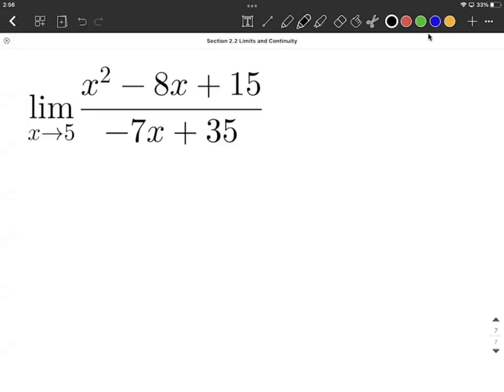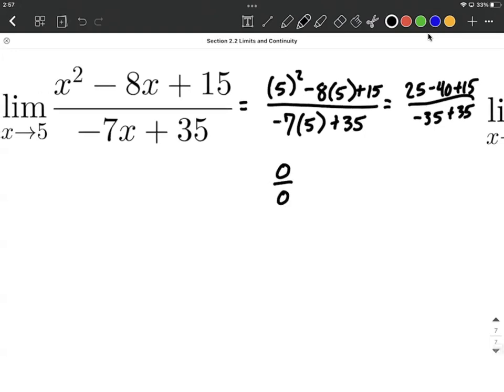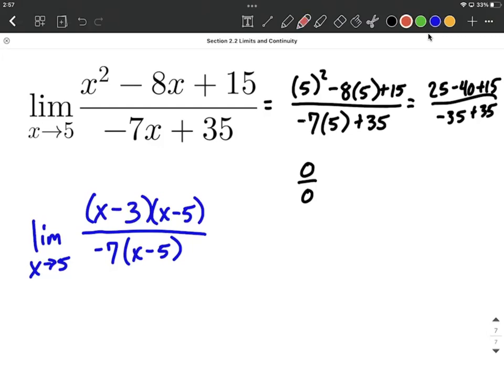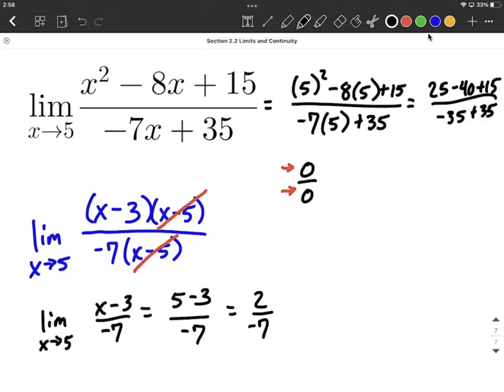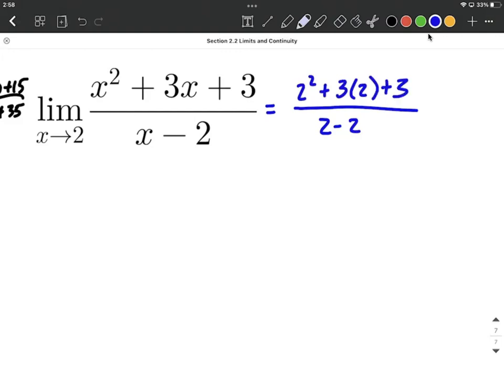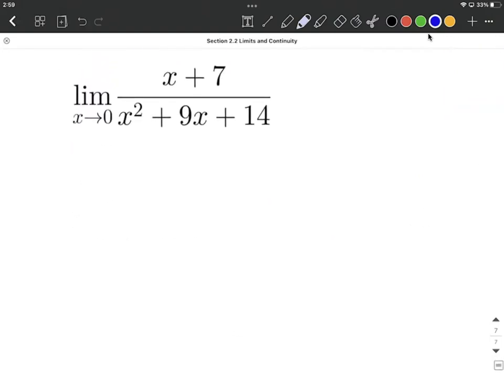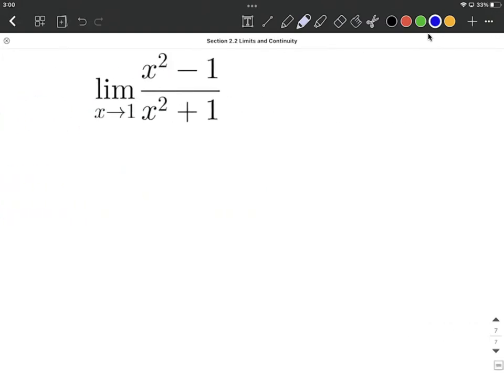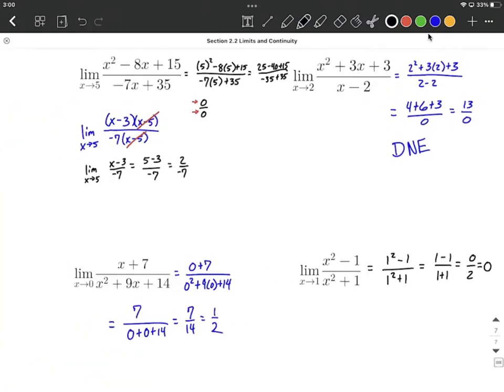Evaluating Limits with Rational Functions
In this example problem, we evaluate specified limits on rational functions by first evaluating the given function at the value of x that we are approaching.  Depending on the results, we approach the problem in different ways.  Sometimes, we are done after replacing each of the x's with the given value and simplifying.  Other times, we find that we need to factor and reduce the function to lowest terms before reevaluating.